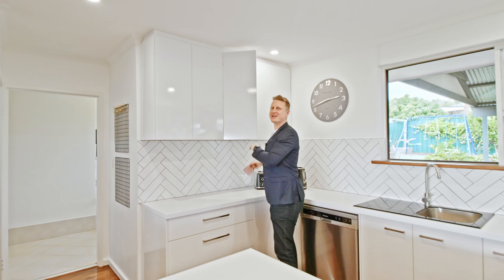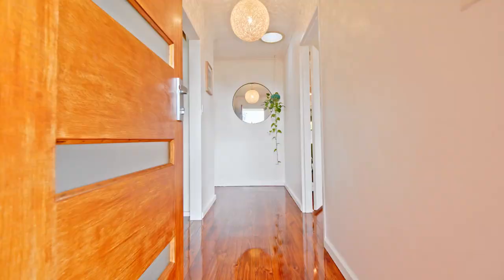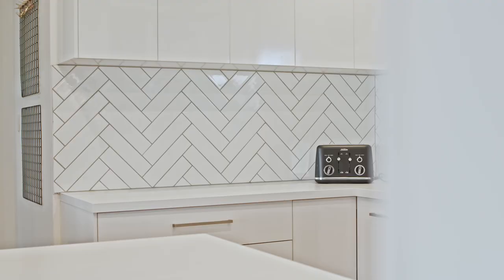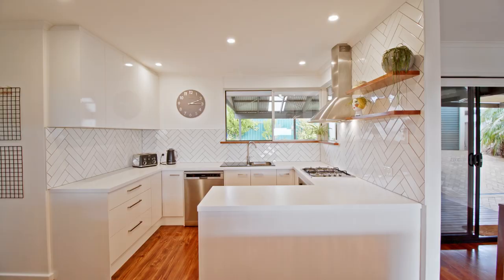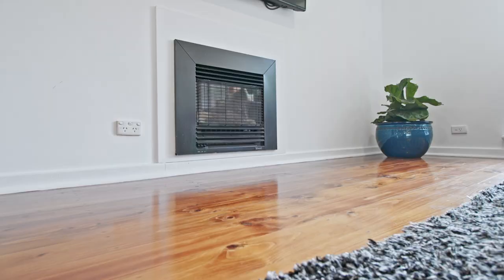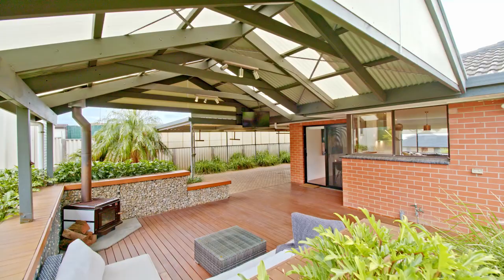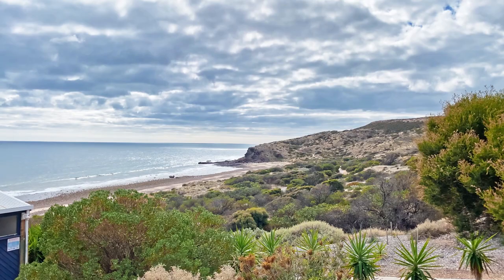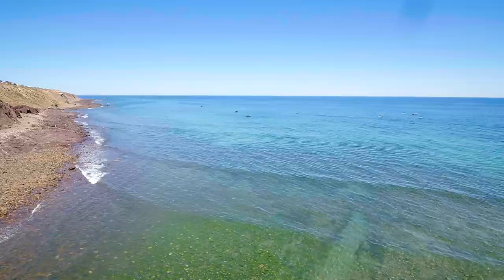Real Estate SA - 2 Taeping Street, Hallett Cove with Todd Sloan